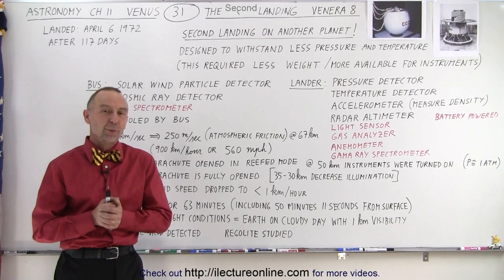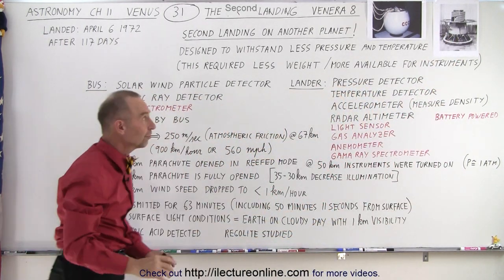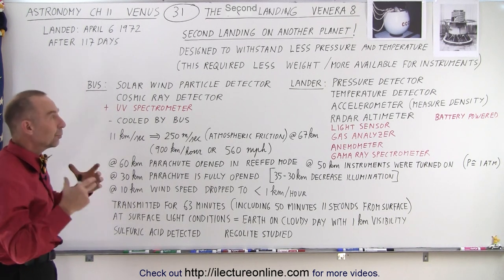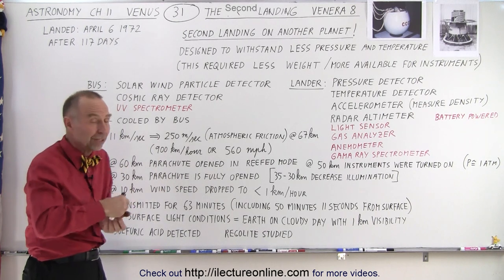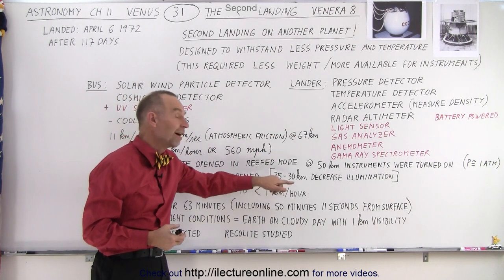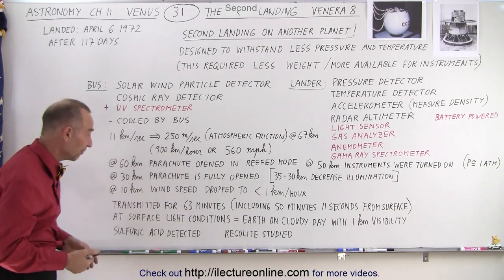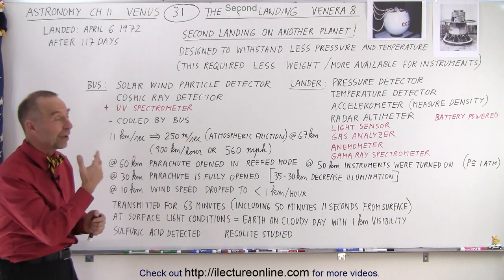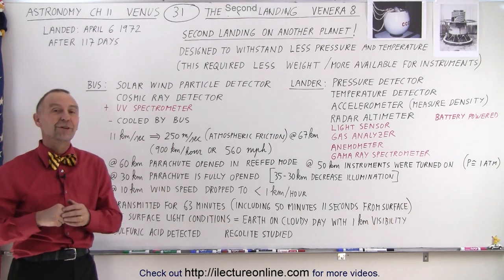Astronomy - Ch. 11: Venus (31 of 61) The Second Landing: Venera 8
We will talk about the SECOND Venus landing of Venera 8 by the Soviet Union.